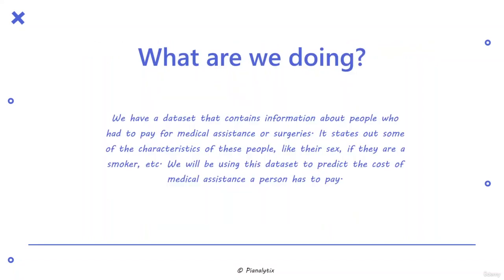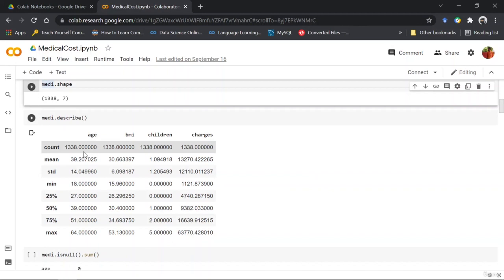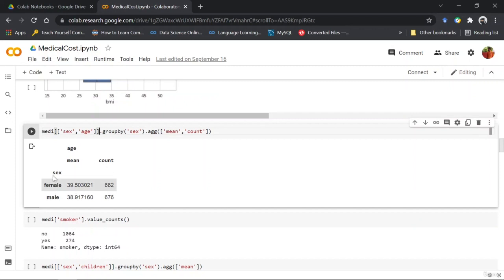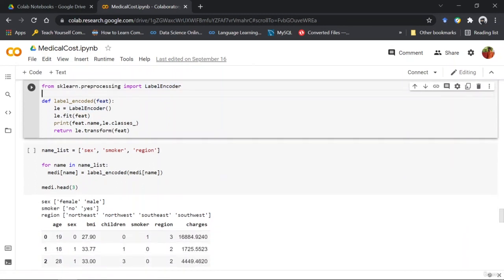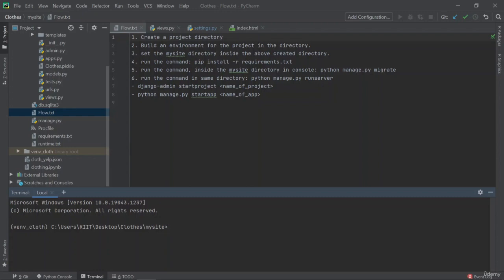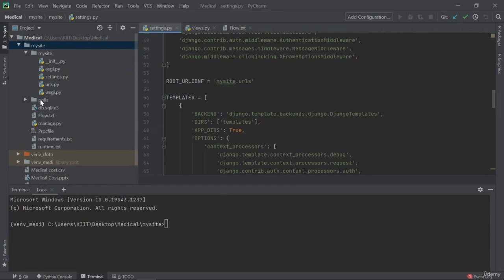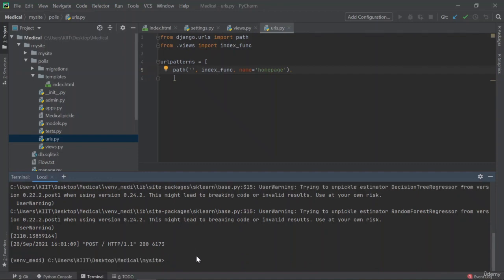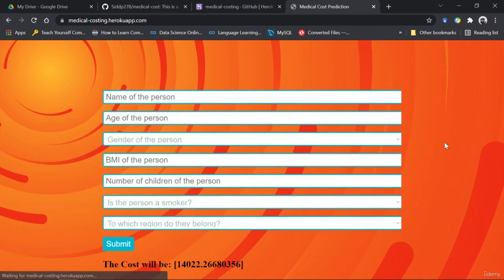48 Project 47 Build Medical Cost Predictions Django App Deploy On Heroku